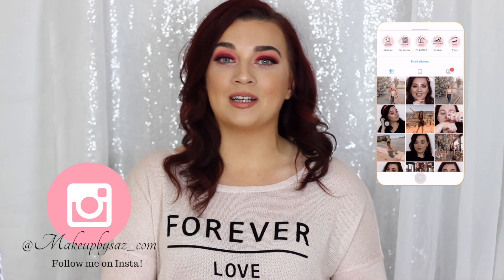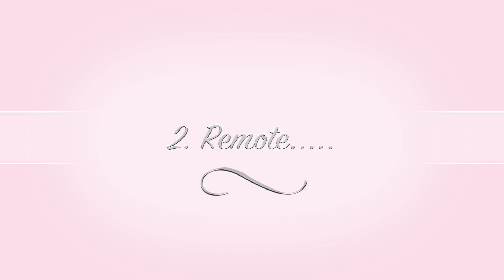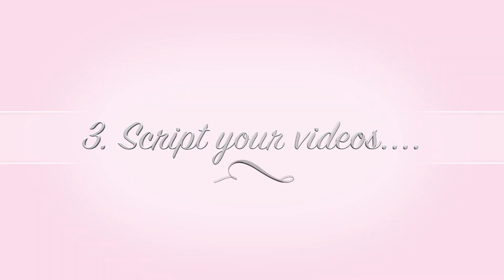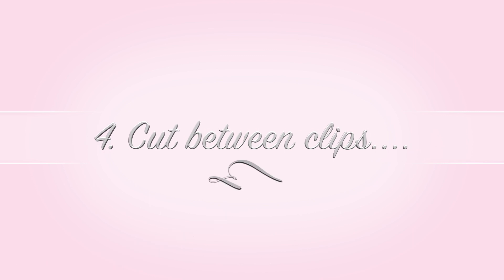Filming Tips for Beauty Youtubers/Gurus!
Today I’m sharing my top filming tips for beauty youtubers/gurus. These tips will help everyone but they are aimed towards beauty influencers!

☆☾ Technical Stuff:

My Phone
Camera Remote

Phone Remote

Phone attachment for Tripod

Mic: I wont mention because its terrible haha - currently sorting this out!

As a Makeup Artist and Beautician, I help busy women and bossbabes who love to look and feel good through "quick beginners guide to makeup" tutorials or advice videos so I can empower YOU to know and understand YOUR worth and become the best version of yourself.

Welcome to the glam squad!